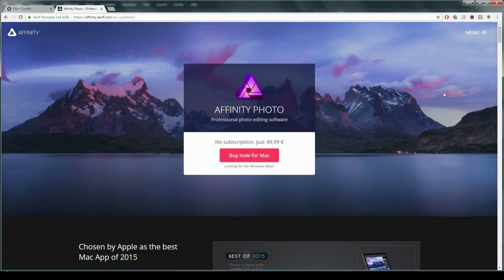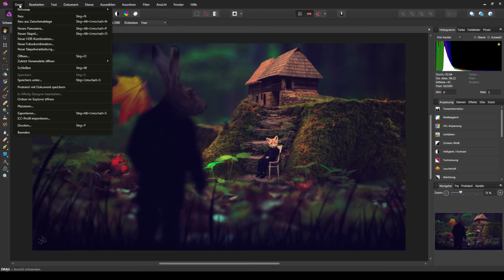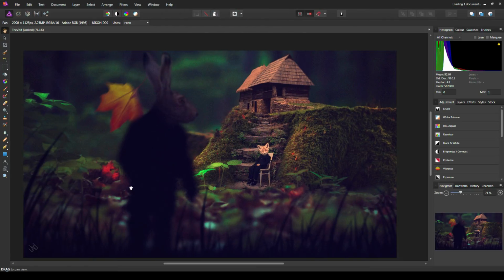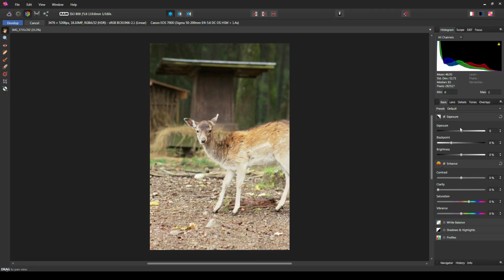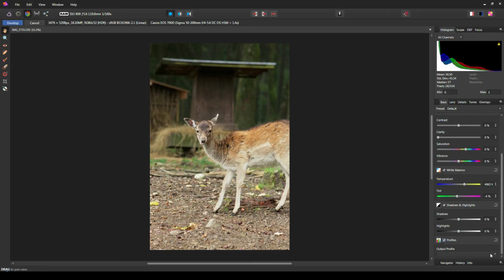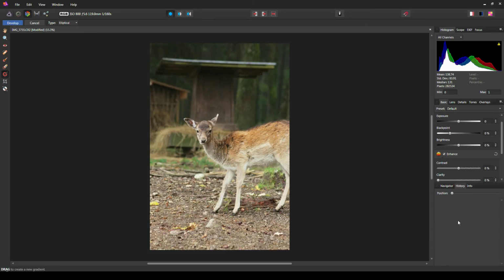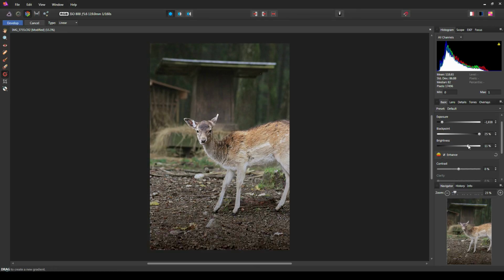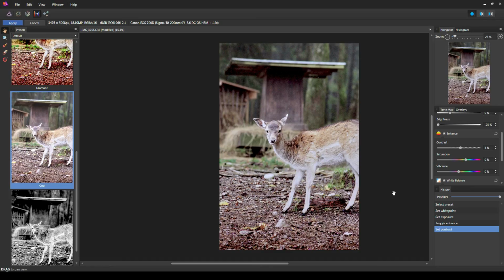"Affinity Photo" - a first unprepared look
"Affinity Photo" seems to be a neat alternative to Photoshop/Lightroom. I downloaded and installed the public Beta version and started it. This is what happened.